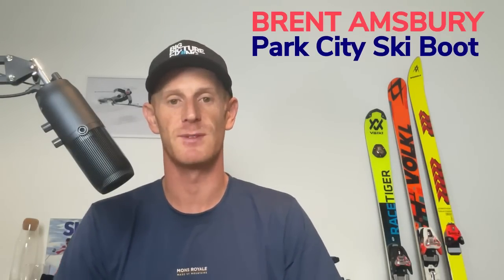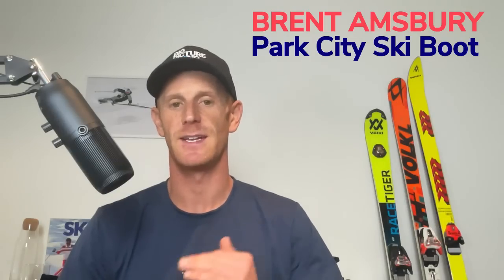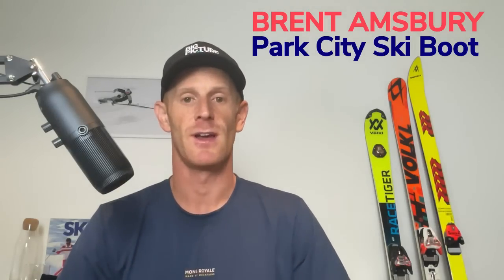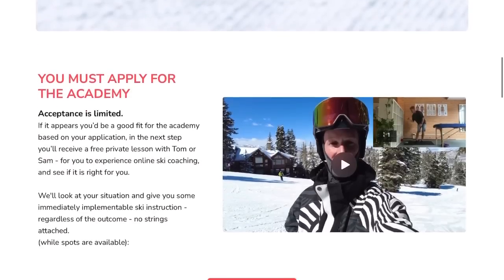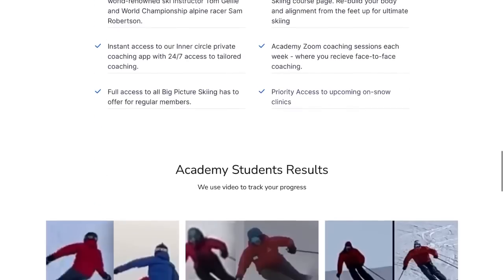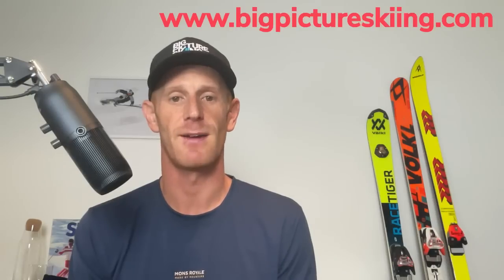Narrow/Low Volume Feet Ski Boots and Binding Ramp Angle - Brent Amsbury’s Advice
In the latest Big Picture Skiing Podcast episode Brent Amsbury joins us again to give some ski boot recommendations to those people with narrow or low volume feet. Brent explains that narrow feet are some of the trickiest types of feet to fit well in a pair of ski boots so we wanted to share some advice on what models of boots currently do a good job at solving this issue. Brent also shares his experience of binding ramp angle/delta and how he fixed his ski touring setup from being difficult to make a good turn to super easy. The takeaway from this discussion is to measure your binding ramp angle and find out what angles work best for you!
Thanks for listening and apologies for some of the audio I had to do this podcast in my car as the local network was down and I had no internet in my office.
Chers Tom Gellie
Big Picture Skiing